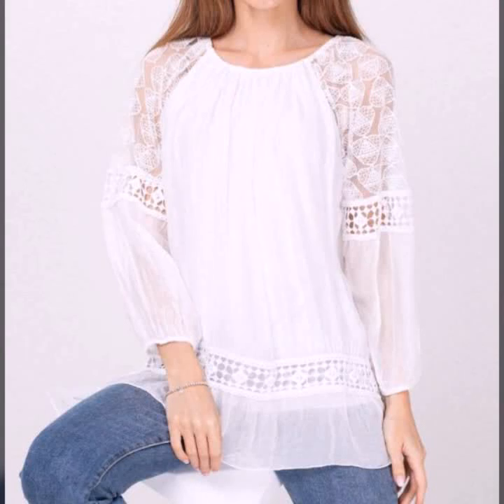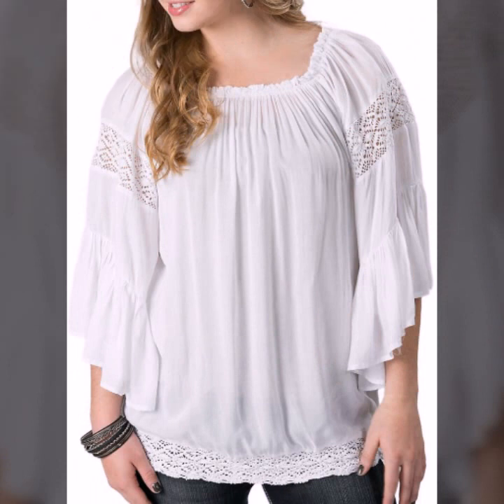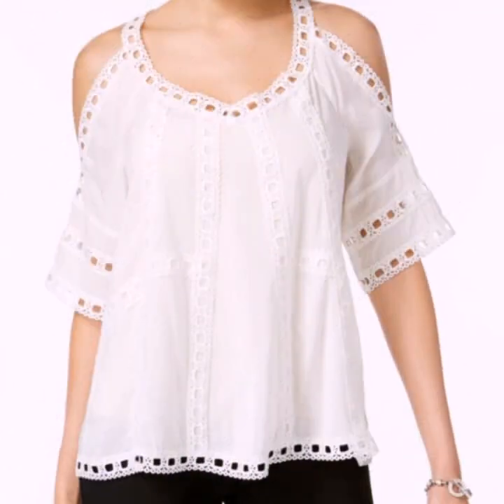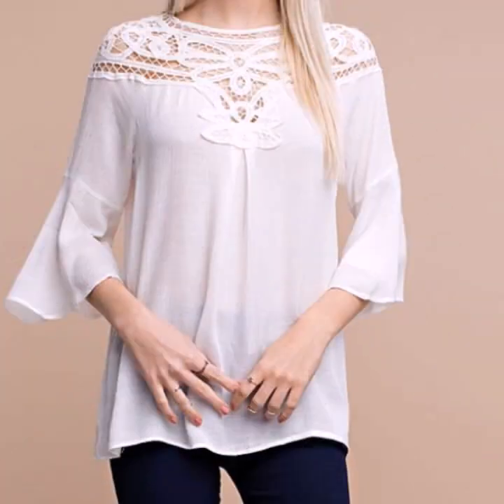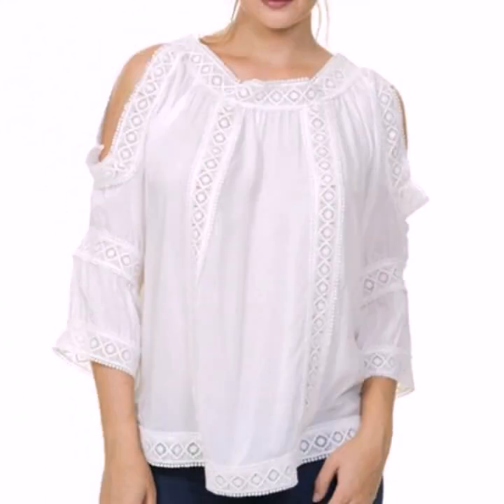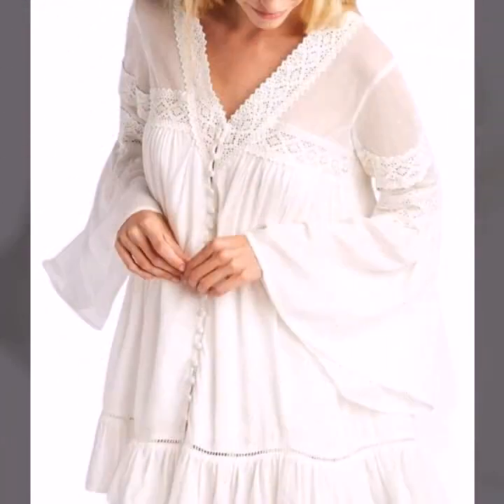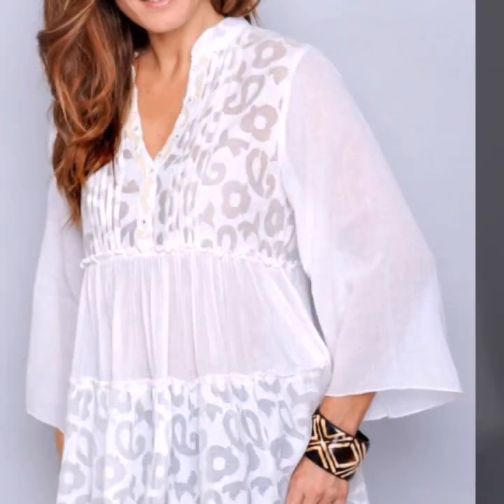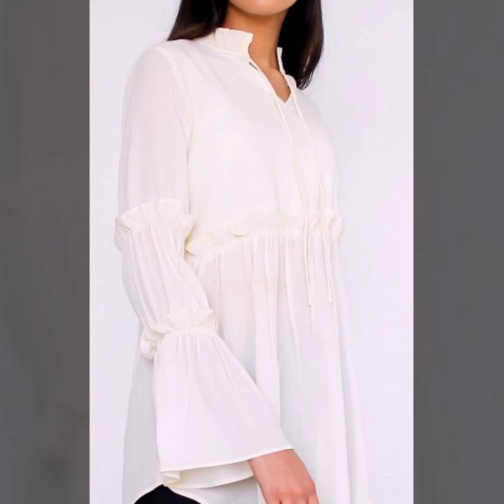Top44 white chiffon with lace patch work and embroidered summer peasent top tunic top and shirts des